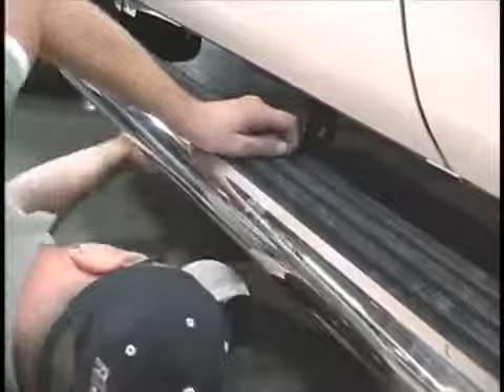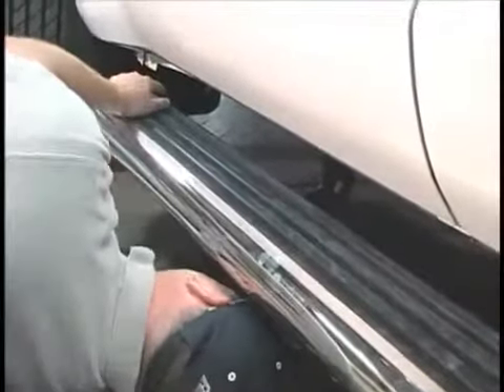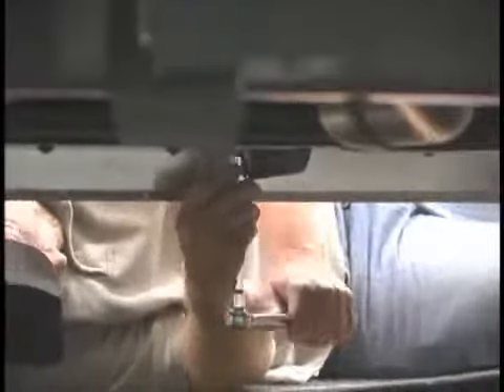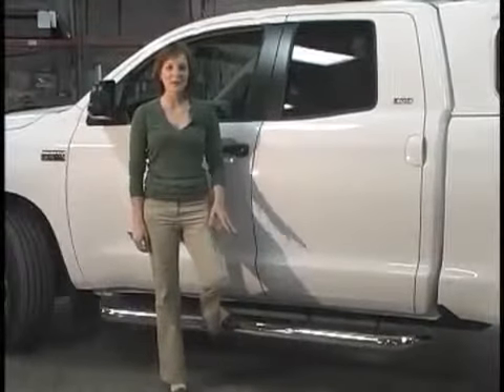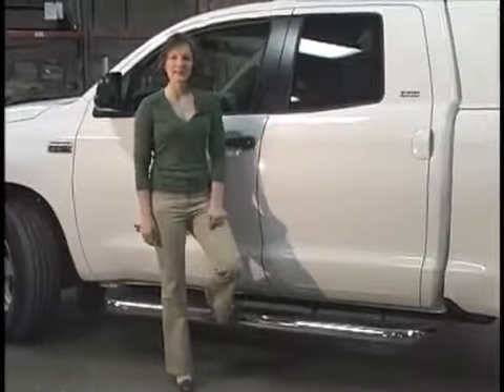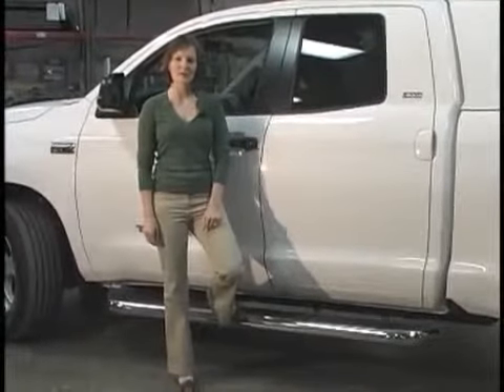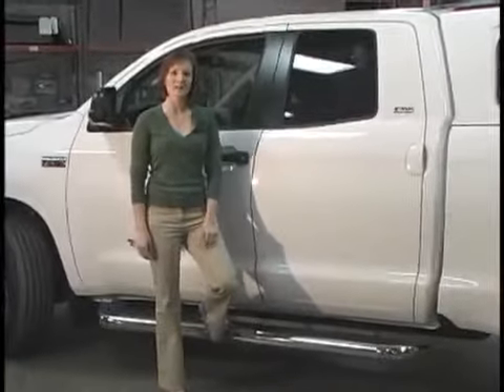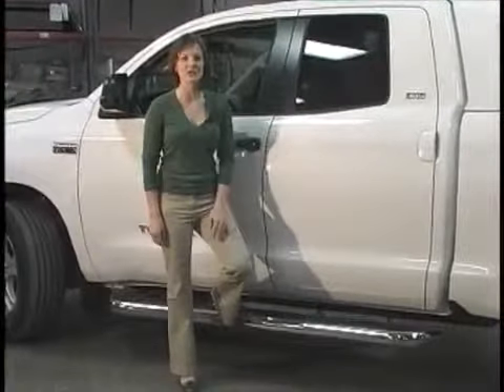A.R.E. Truck Caps and Covers Outfitting the A.R.E. Exterminator Episode 4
A.R.E. is building a one of a kind Project Truck named "The A.R.E. Exterminator" for IsoTech Pest Management CEO and Verminators star Mike Masterson. Episode 4 features an installation of MegaSteps from Luverne.

Written & Performed by:
(Socan)